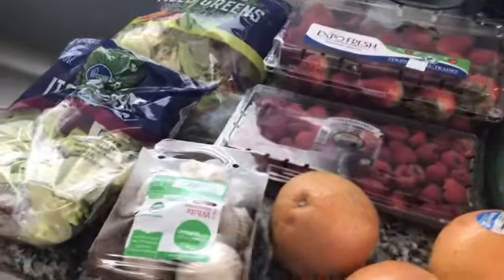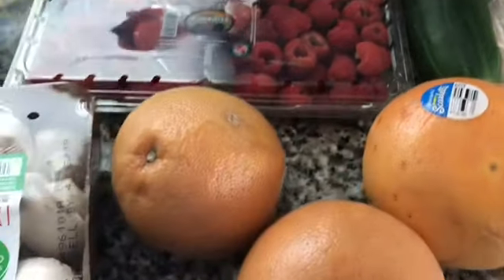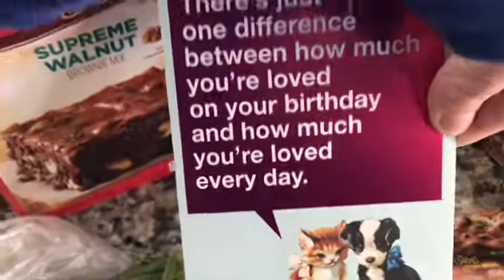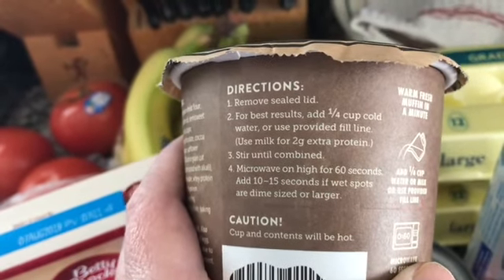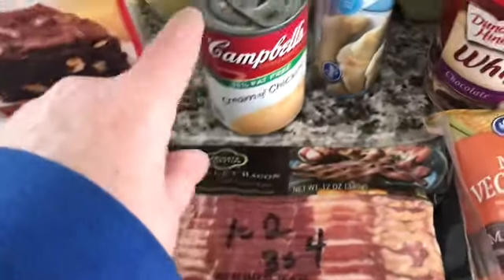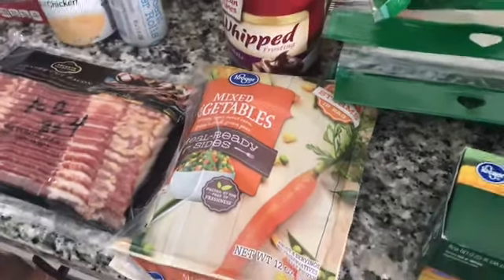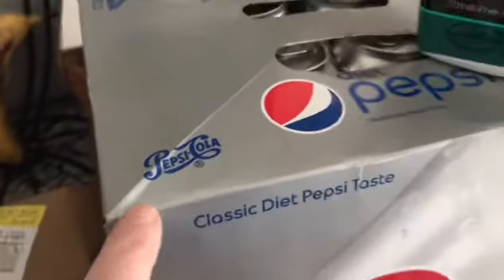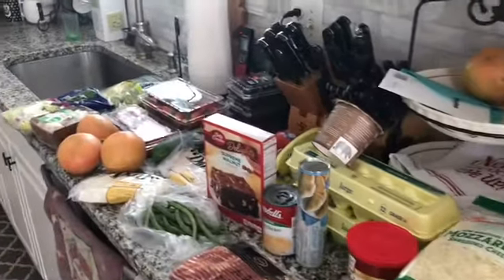KROGER GROCERY HAUL 4-10-19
Let’s Get Fit
35339 23 Mile Road
POB 55
New Baltimore Michigan 48047